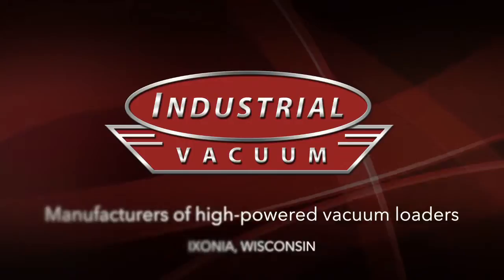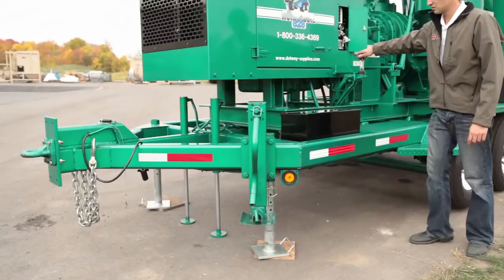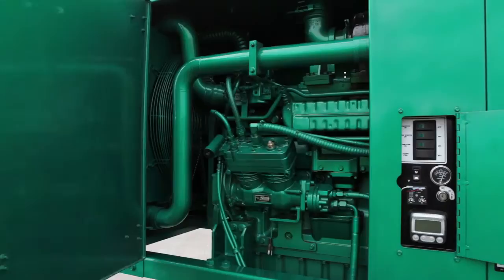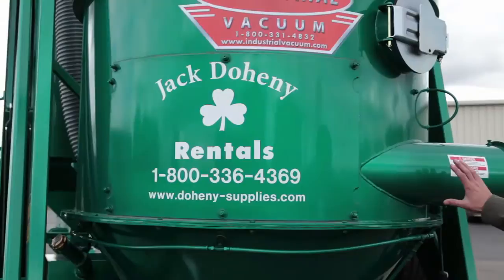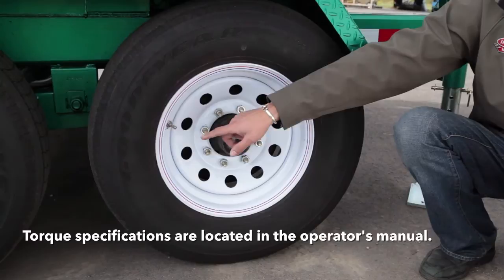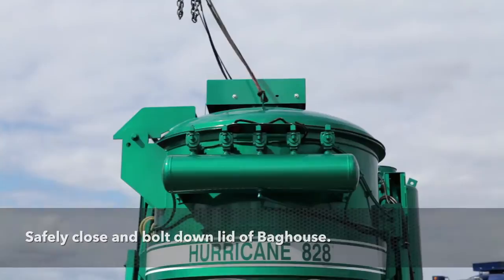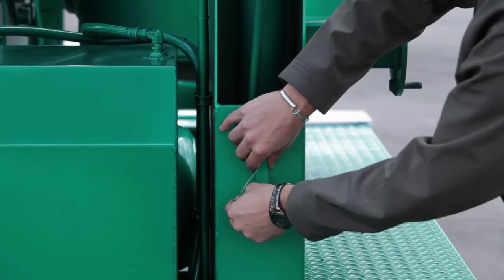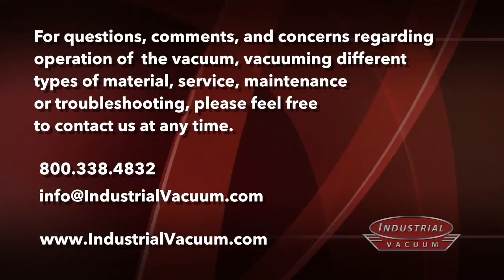Hurricane 755 828 Industrial Vacuum Safety Training